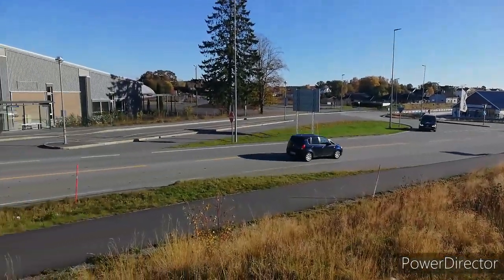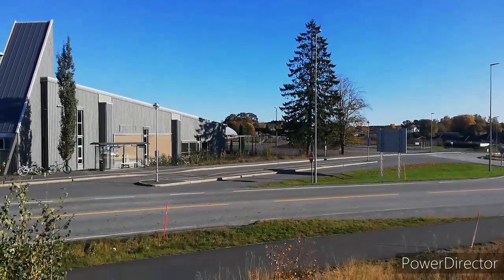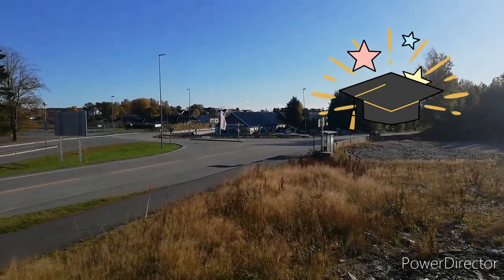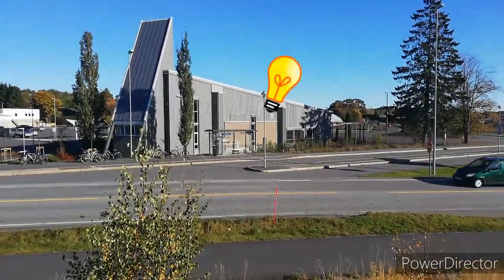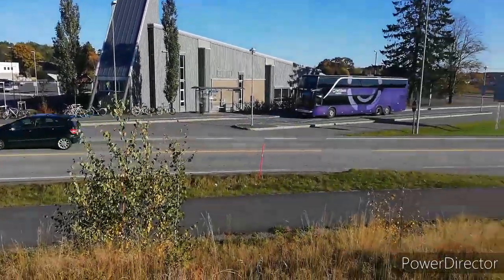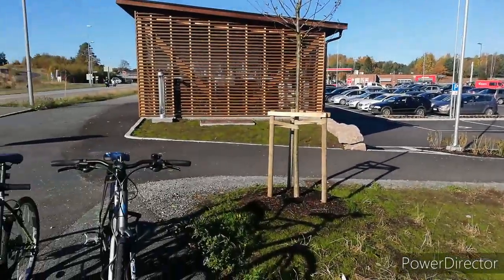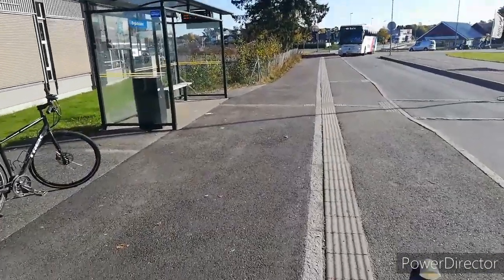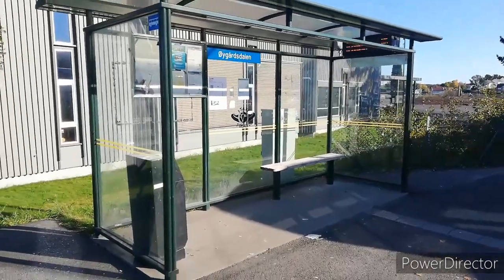Accessibility and public transport- case study of Øygårdsdalen bus stop in Grimstad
The way acces to the public transport station is planned, can attract or push away people from using public transport.
In this short video we discuss how this happens, using the example of the Øygårdsdalen bus stop in Grimstad, Norway.